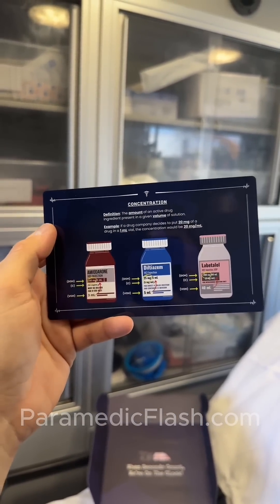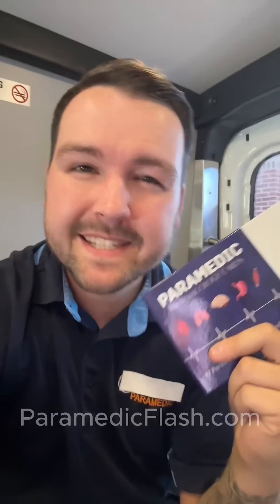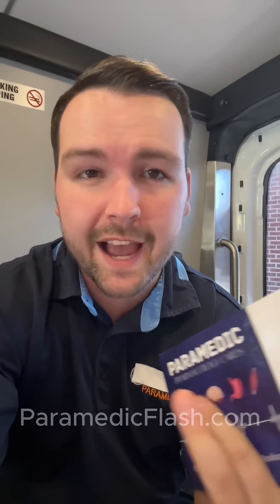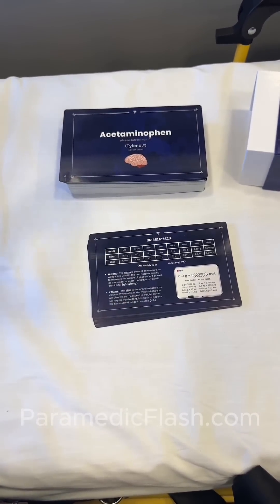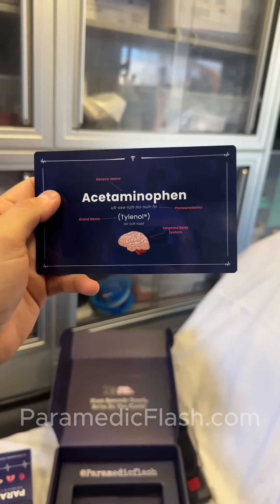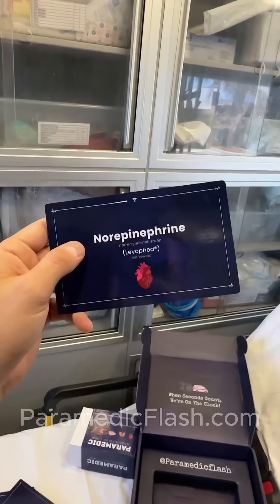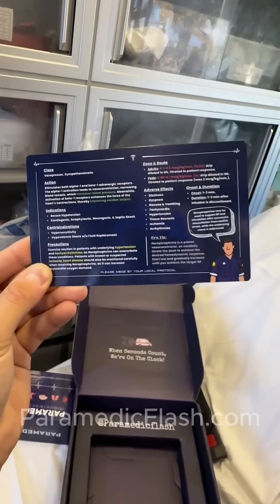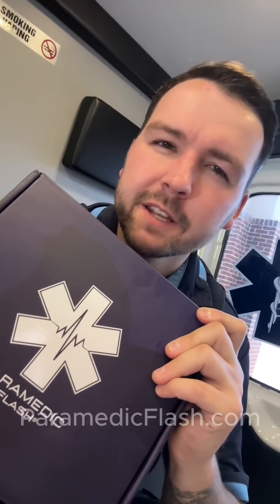Paramedic Flash® - All Of Your Meds At - The Palm Of Your Hand! Paramedic Pharmacology Cards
Say goodbye to the days of spending countless hours scouring the web for medication details! Paramedic Flash® offers a comprehensive list of 72 total meds ranging from EMT to CCT levels, empowering you to study your medications anytime, anywhere.

Become The Expert Medic You've Always Wanted to Be!

All Of Your Meds At - The Palm Of Your Hand!

Paramedic Pharmacology Cards - No More Stress Or Confusion, Just Clear And Concise Information At Your Fingertips

Made For Students, By A Student!

As a paramedic student myself, I had trouble comprehending most medications I was learning in class. My attempts to research them online often led me spending hours looking for dependable and contemporary sources. To tackle this, I came up with my own set of paramedic pharmacology flashcards. To my surprise, they not only helped me, but also all of my classmates that were struggling as well!

- Miguel R.
Founder of Paramedic Flash®